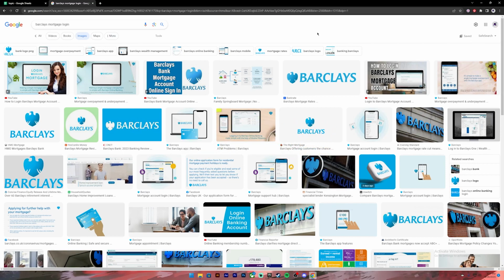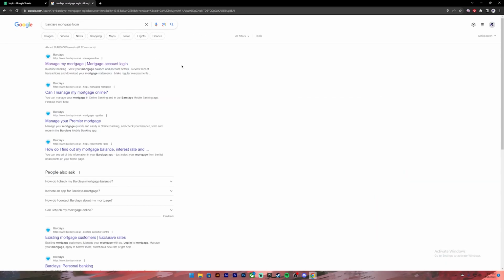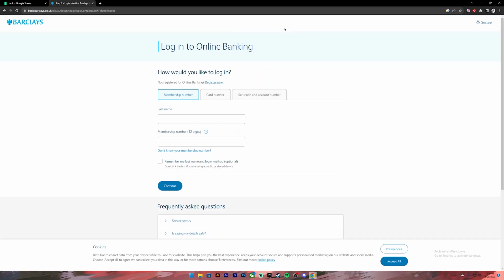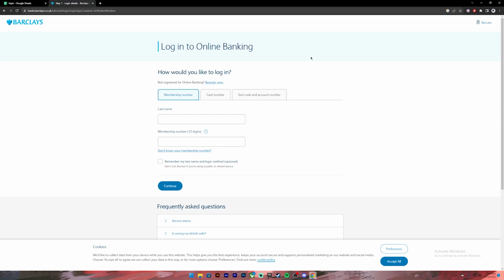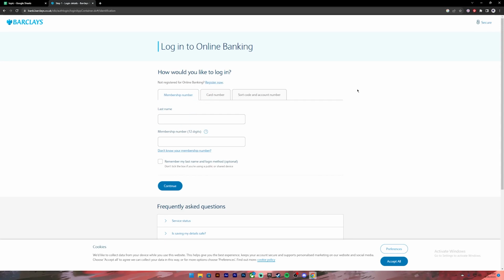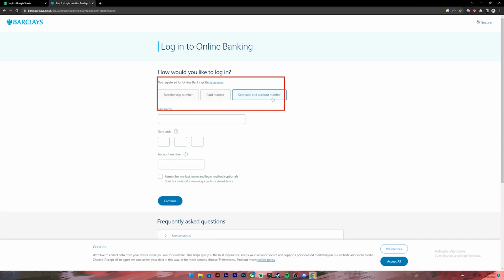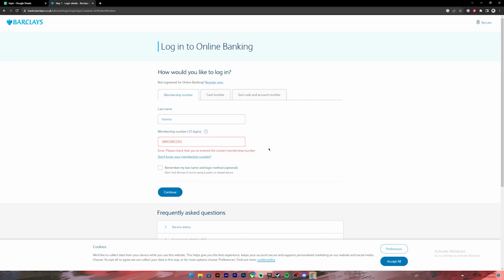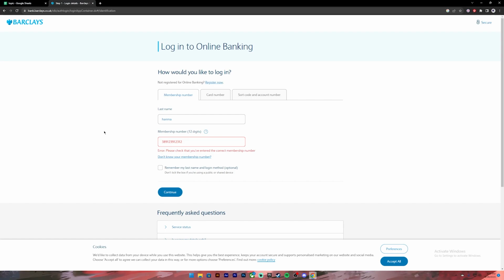Barclays Mortgage Login - How to Sign in to Barclay's Mortgage Account (2023)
Confused about Barclays Mortgage Login? This video explains the exact steps on how to Sign in to Barclay's Mortgage Account. In this video, I will show you how to sign in to your Barclays Mortgage Account online. This tutorial is for existing customers only. If you are a new customer, you will need to create an account first.